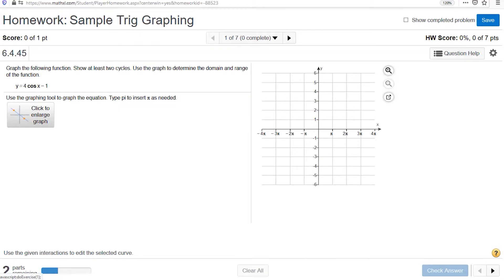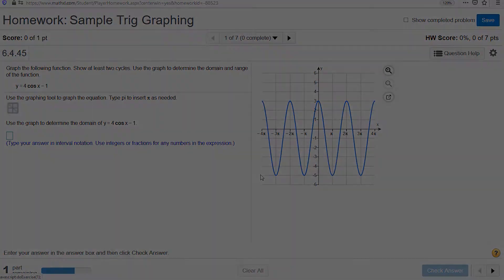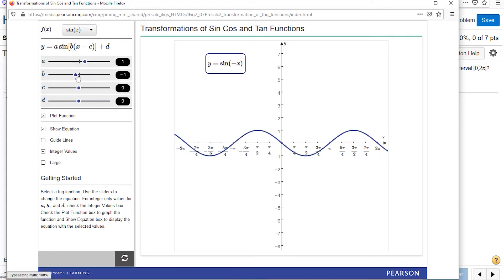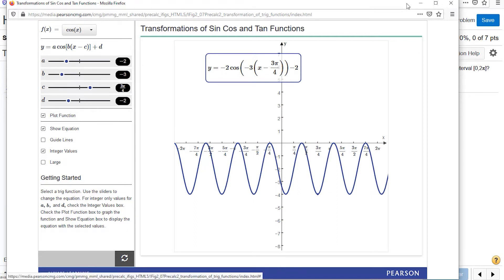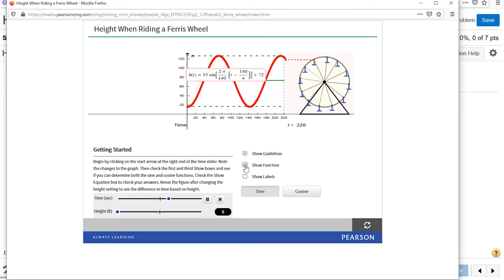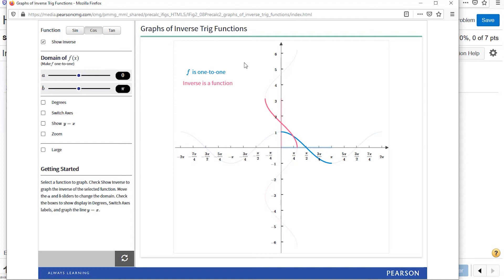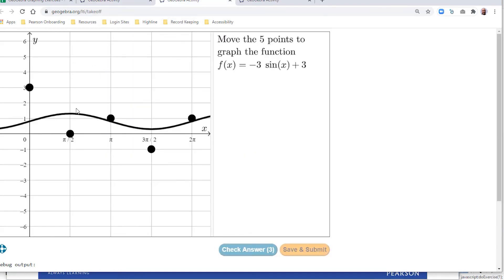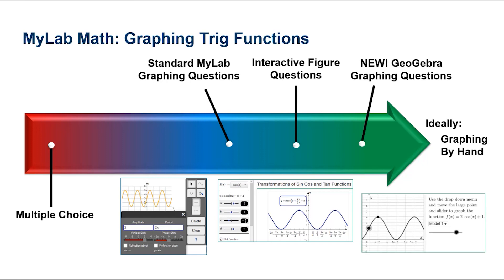MyLab Math Graphing Questions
0:06 - MyLab graphing questions
1:30 - Interactive Figure questions
5:09 - Geogebra graphing questions
6:18 - Recap